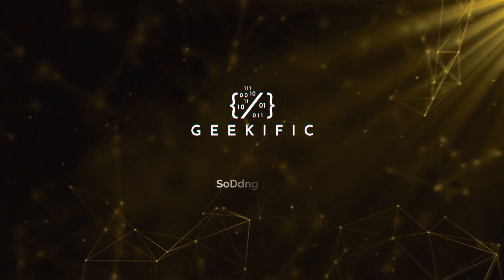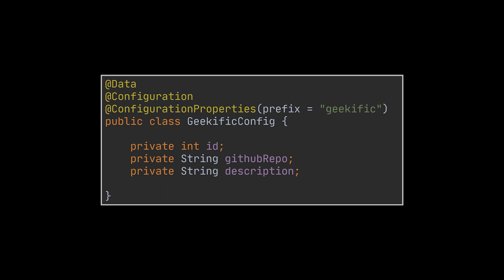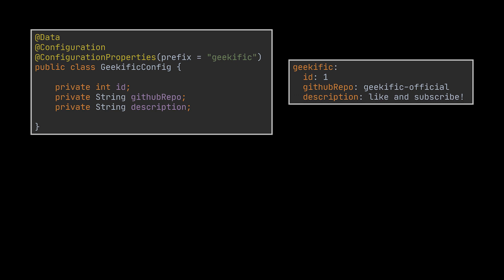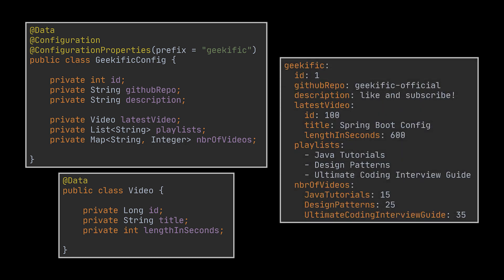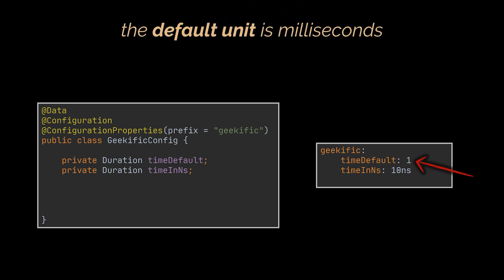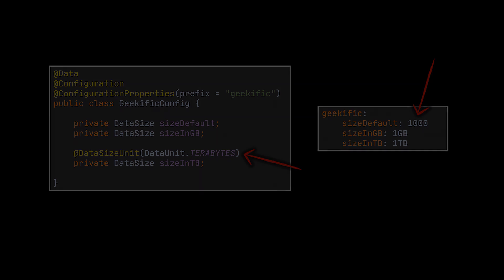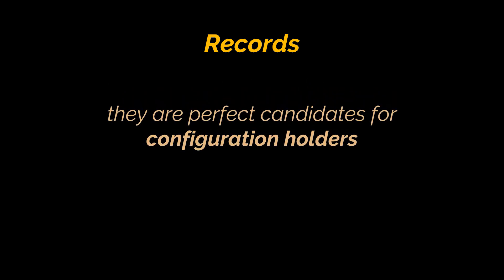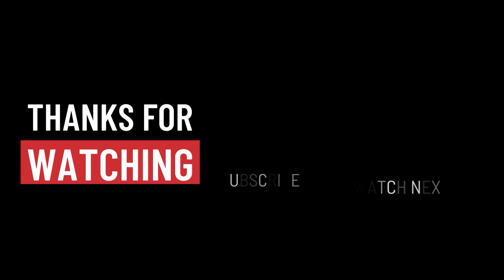Full Guide to @ConfigurationProperties in SpringBoot | properties and yaml files | Geekific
In the last video of this series, we compared the application.properties file that was automatically generated for us to its application.yml counterpart and tackled the differences between Properties and YAML files. This video represents a full guide to the @ConfigurationProperties annotation offered by SpringBoot, which will allow us to dive in detail of Spring Boot's configuration.

Timestamps:
00:00 Introduction
00:07 ConfigurationProperties Annotation Explained
02:43 Common Conversion Types
03:55 Custom Converters
04:25 Records
05:22 Thanks for Watching!